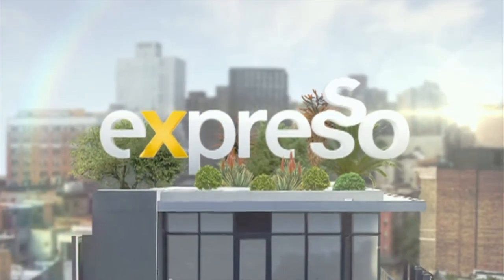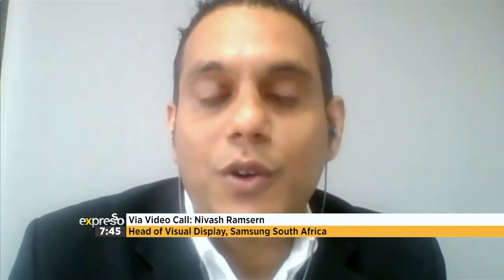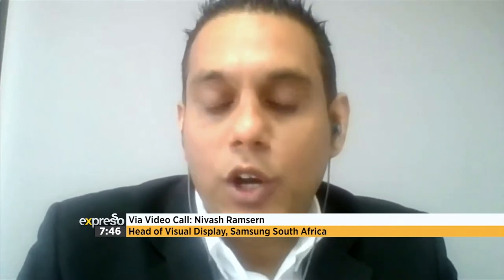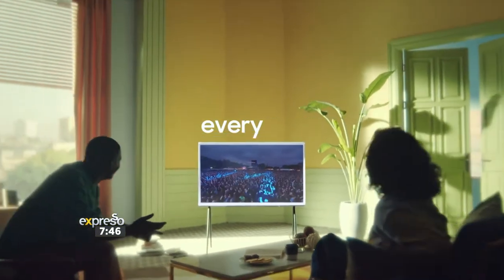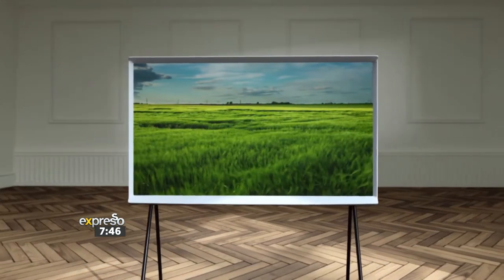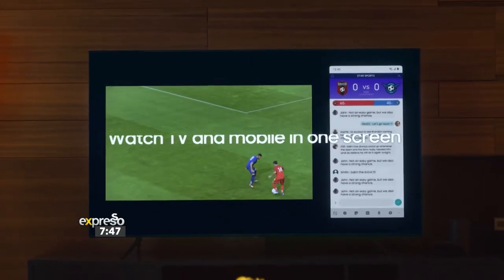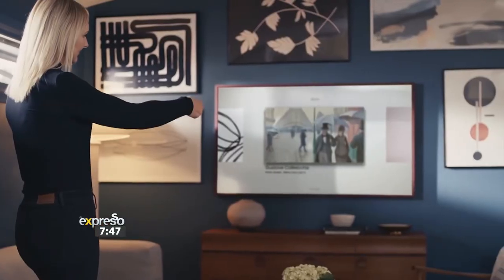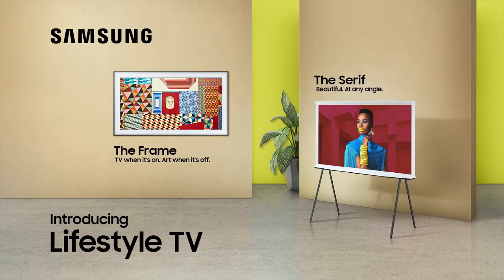The Frame and The Serif: Samsung's New Designer TVS